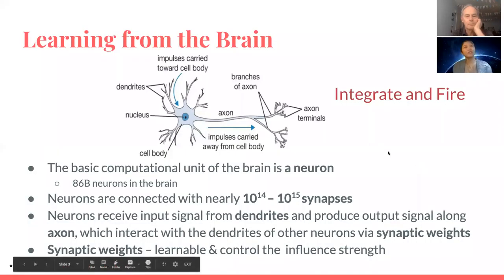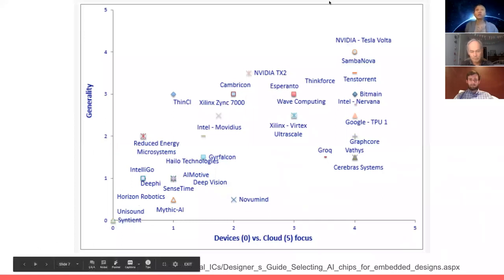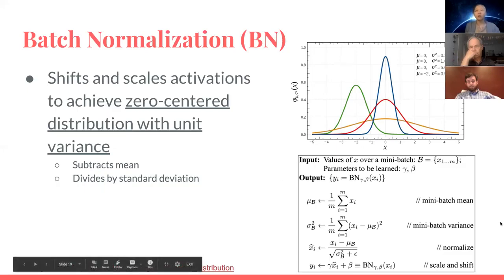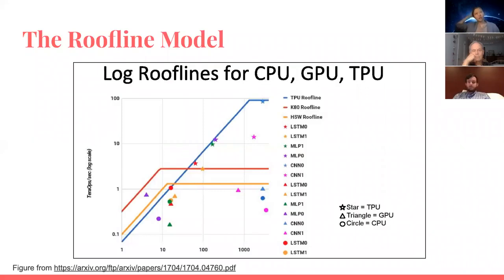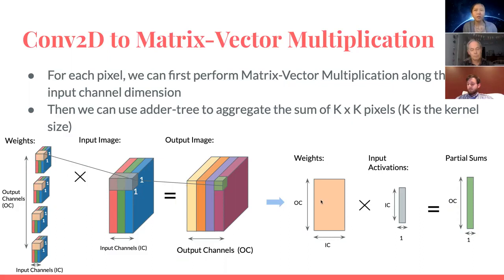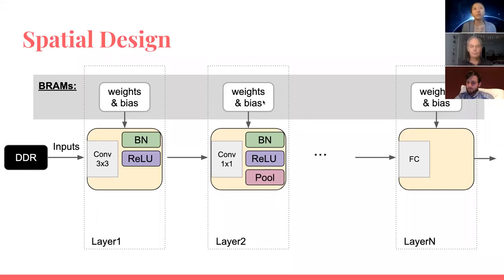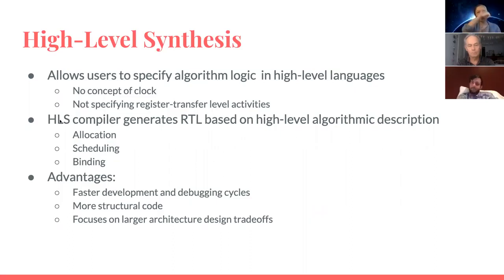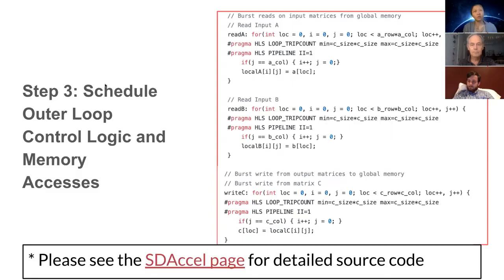Lecture 17 Deep Neural Networks Design Examples Digital IC Design Course